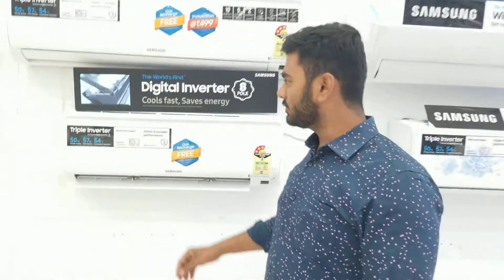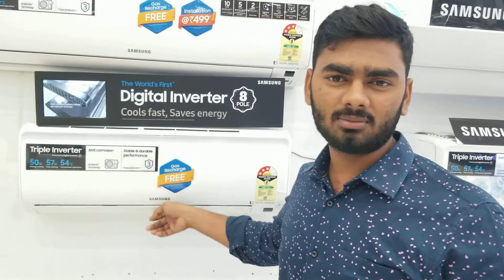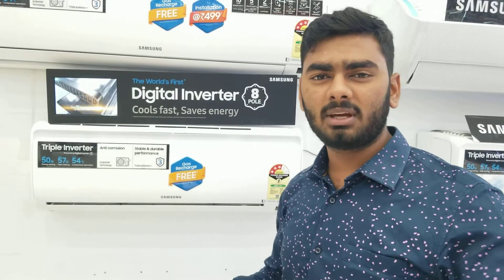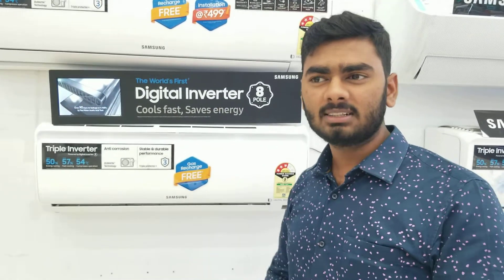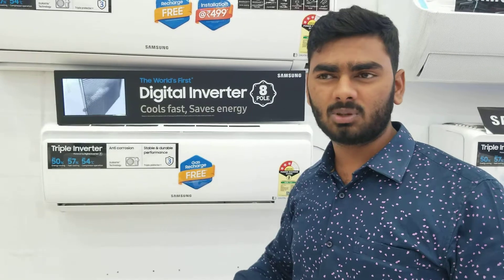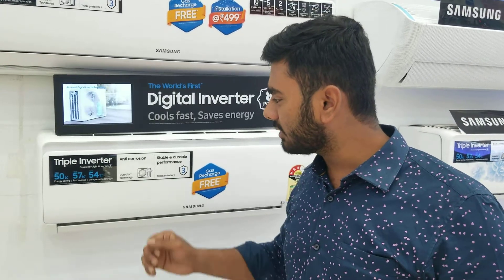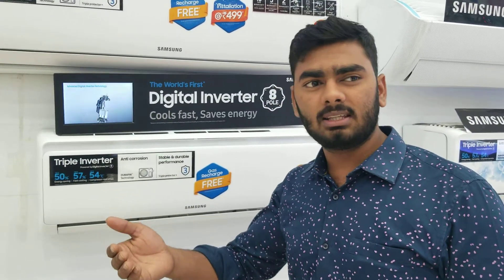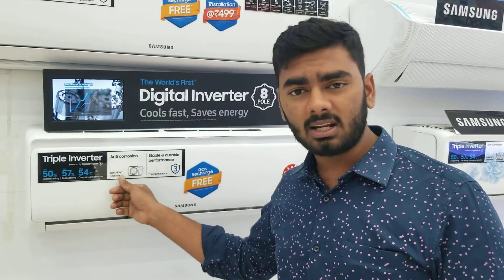Samsung Ac condenser technology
Samsung Ac technology compare with others brand ac copper technology. Samsung Technology is 122% more efficient technology copper.